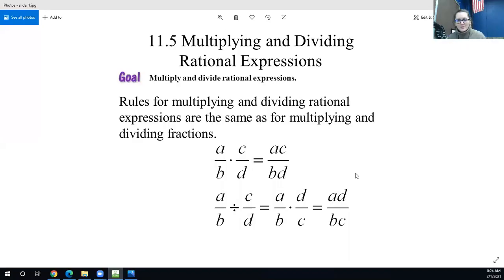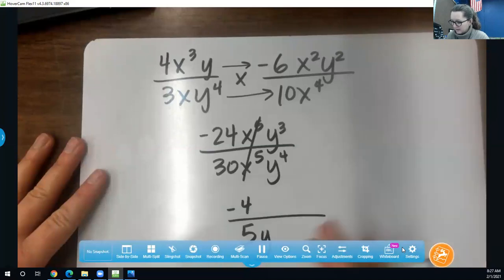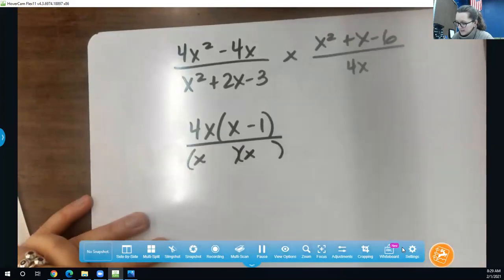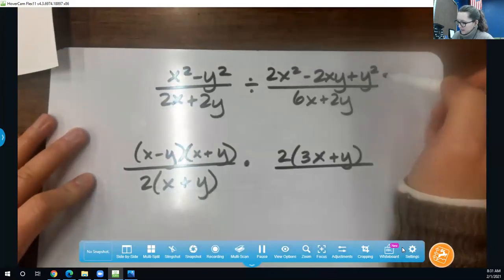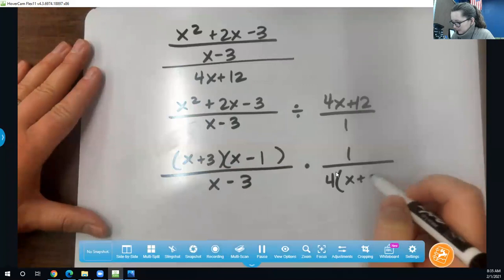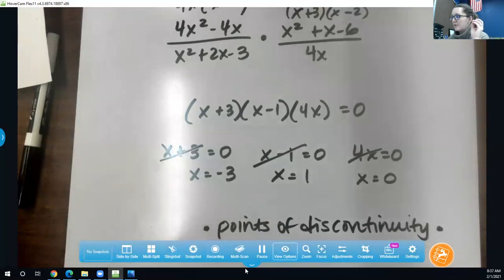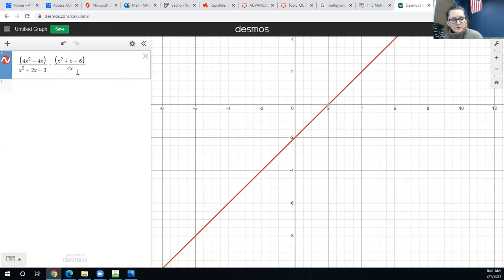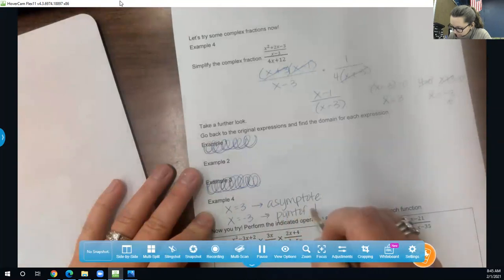7.2 Notes Rational Expressions